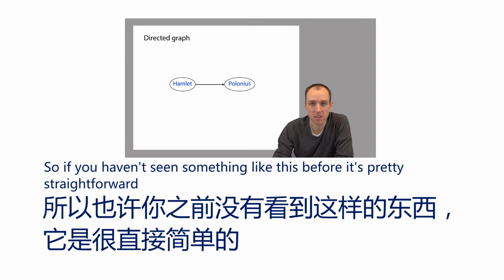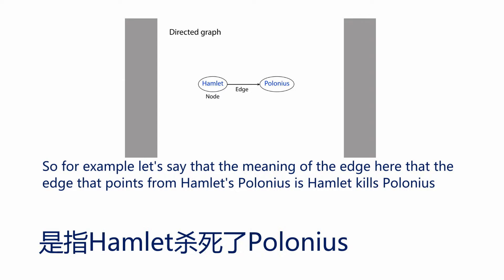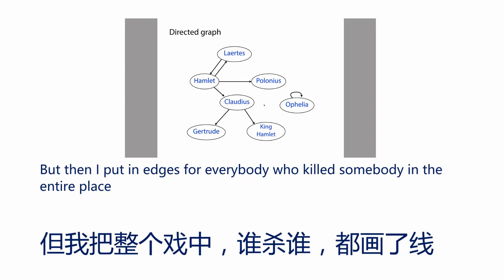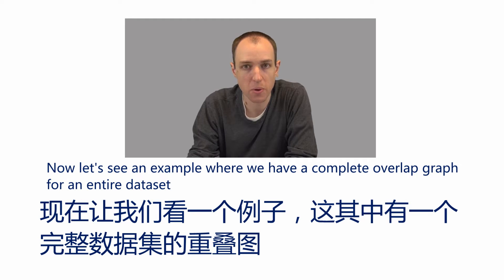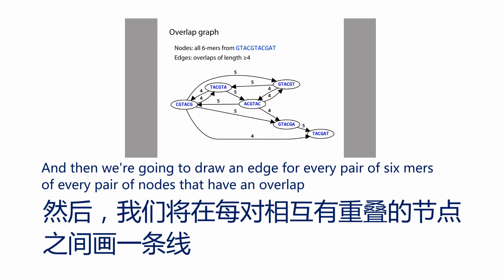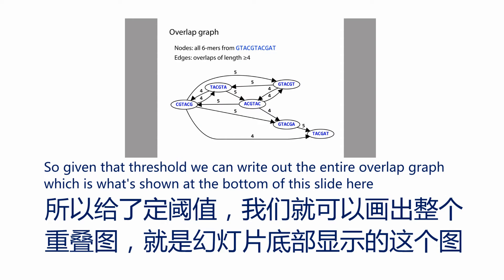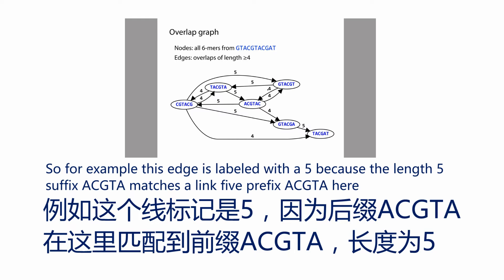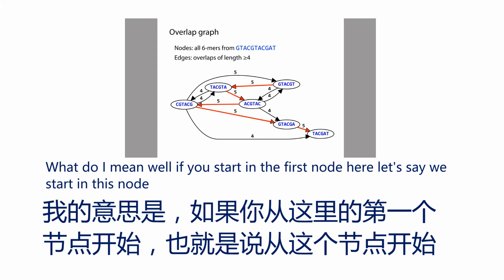A30：交叠的有向图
Thank Mr. Ben Langmead for making this interesting video.  I add Chinese and English subtitle for Chinese people to easily understand this video.

介绍用有向图的方法，通过重叠群，来组装基因组。